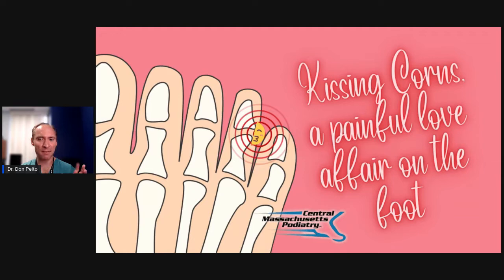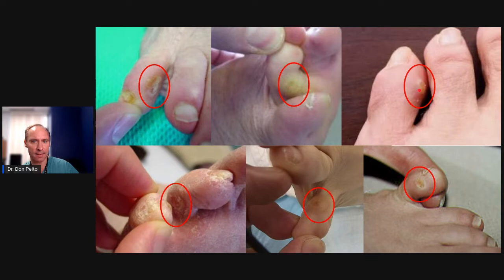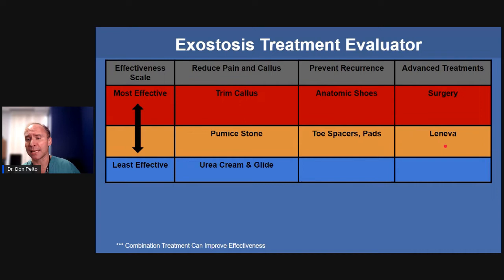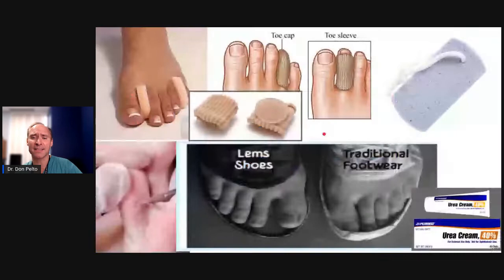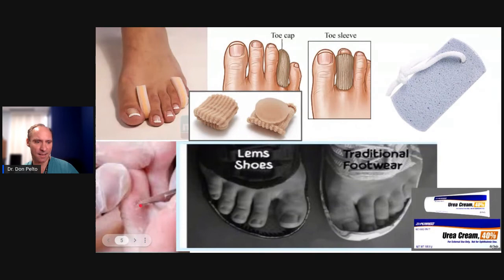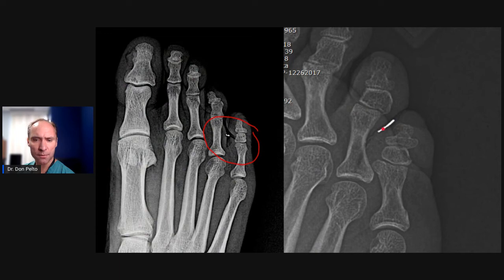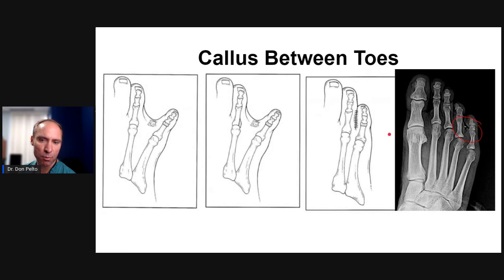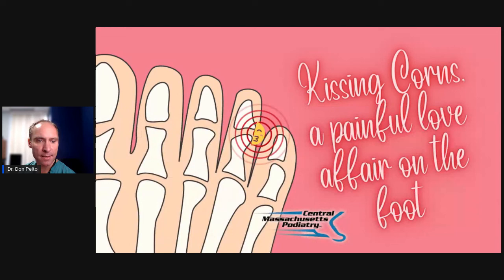Kissing Corns – A painful love affair on the foot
In this video, I talk about painful calluses between the toes on the foot.

Kissing Corns (Callus) Recommendations

1) MAKE AN APPOINTMENT if you live in Massachusetts and want to see Dr. Pelto

3) ASK A QUESTION - ask your own question here and I will answer it in a video

4) FREE EBOOKS AND COURSES